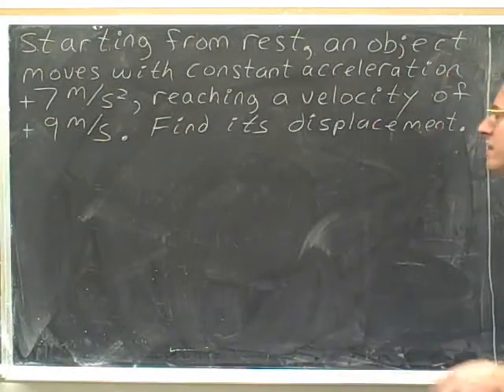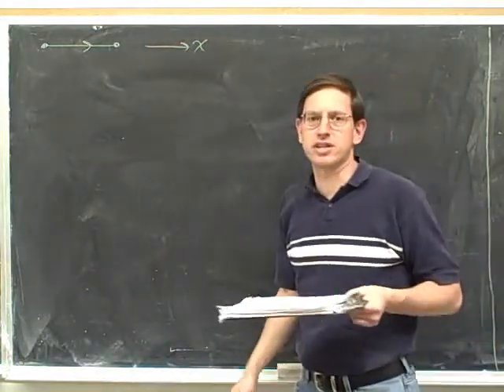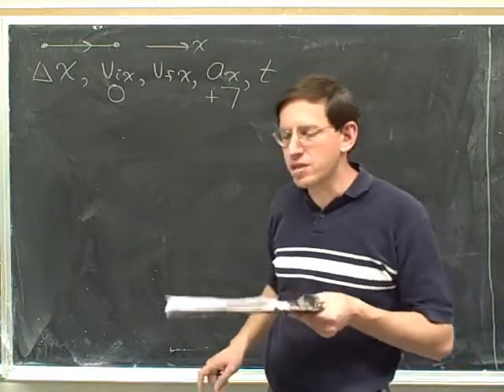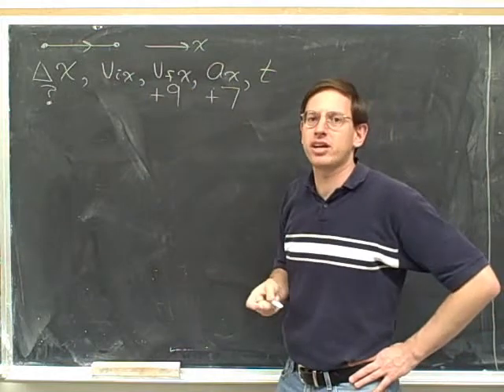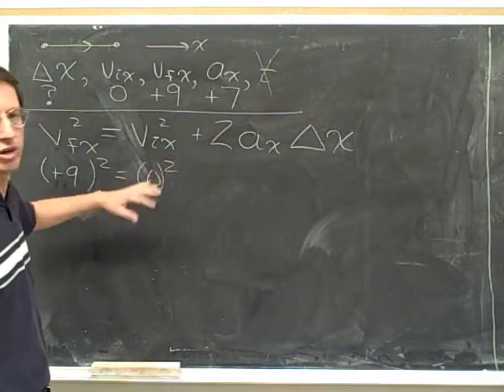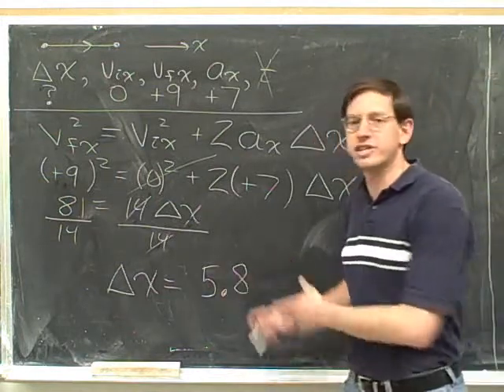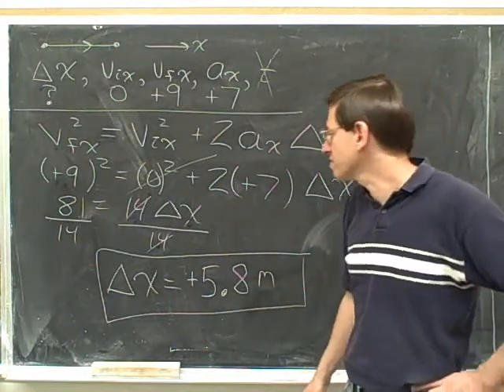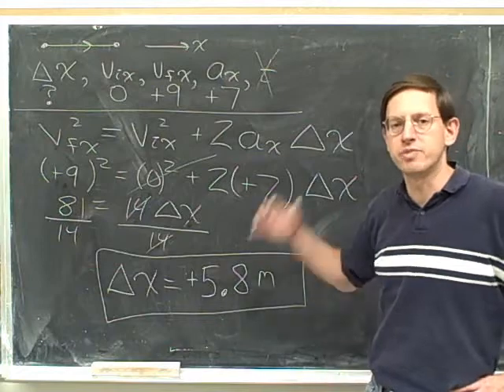Physics: one-dimensional kinematics (11)